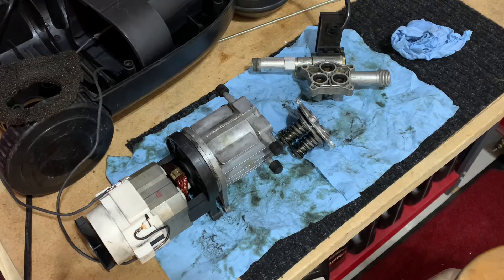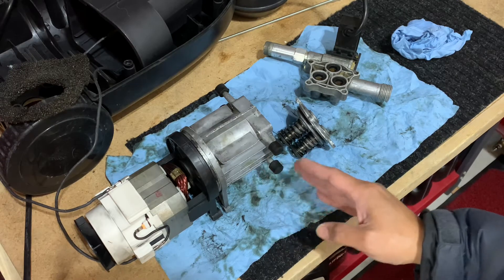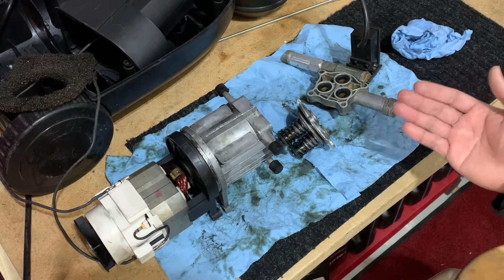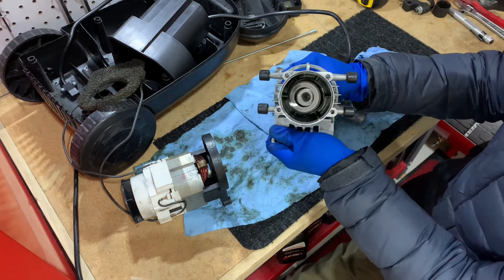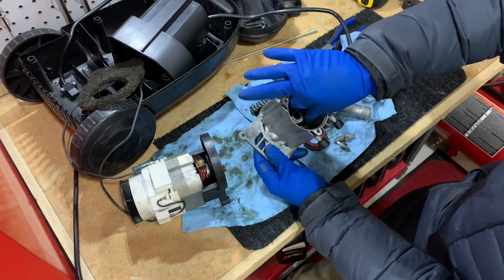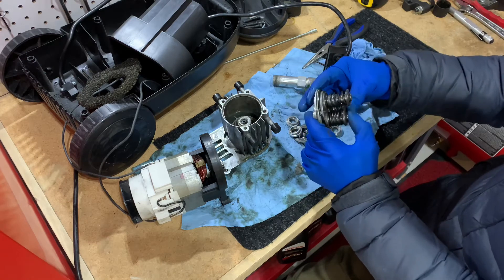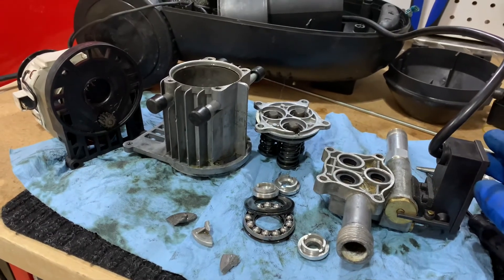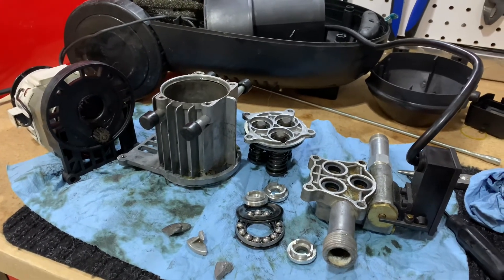Electric Pressure Washer Pump Broke Down | Motor Runs Water Flows No Pressure | Full System Teardown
The Electric Pressure Washer Pump Broke finally after 16 years. The Motor Runs and Water Flows But No Pressure At All in the system. I checked for leaks or possible cause of the lost of pressure but dry and no trace of water anywhere.  The main problem ended up to be the swash plate that pushes the piston rods have broken into pieces.

If you haven’t seen or are curious as to how this pressure washer motor and pump works and how it looks like check this video out.

Others related episodes:

1) All Parts Needed for a Budget Wall Mounted Pressure Washer Setup | How To and Install Process

3) The Best Pressure Washer Gun and Wand for the Money | MATCC Gun and MTM Wand